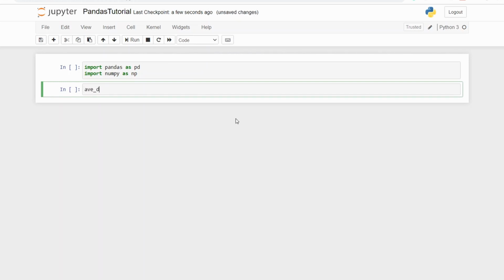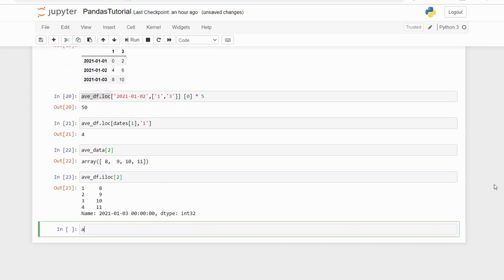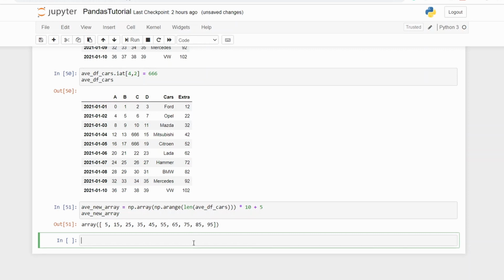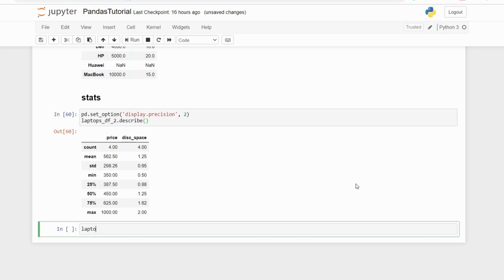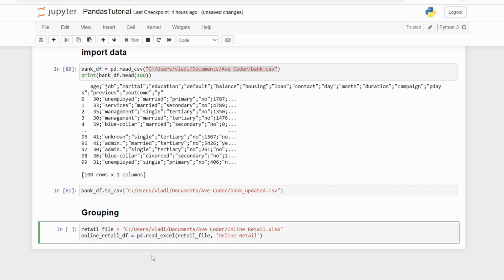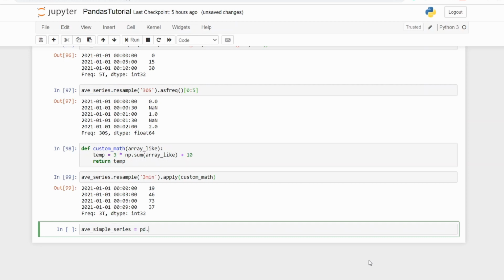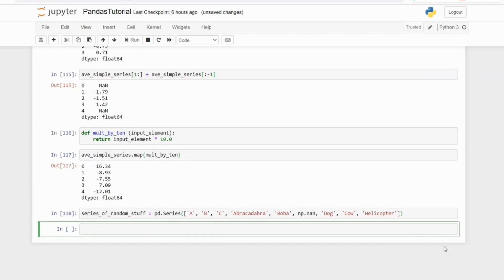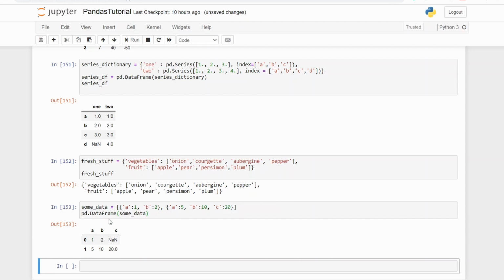PANDAS in 1 hr! From a PRO DEV || Python for Machine Learning and Data Science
Ave Coders!
This is a complete tutorial for beginners, where you will learn how to import data, manipulate it, how data frame and series work, we learn how to sort and filter data, and much more.

Crypto:
BTH: 1BmLvUFiJaVpCAwhzW3ZwKzMGWoQRfxsn4
ETH: 0x6f1A488c9b12E782AEF74634a40A79b1631237aB